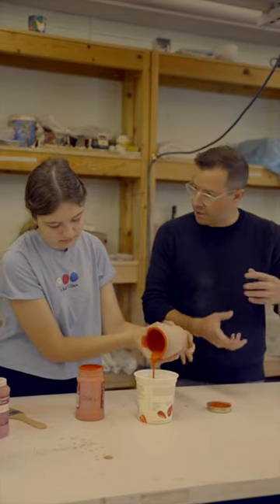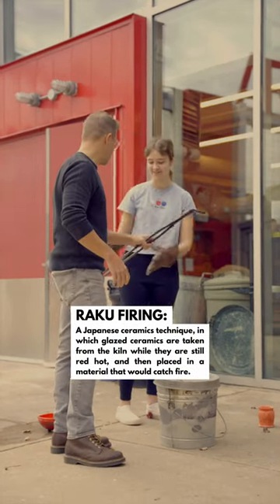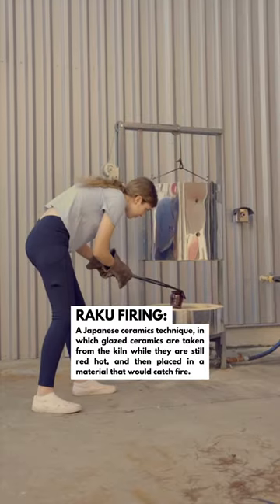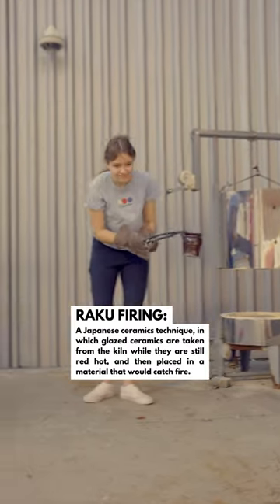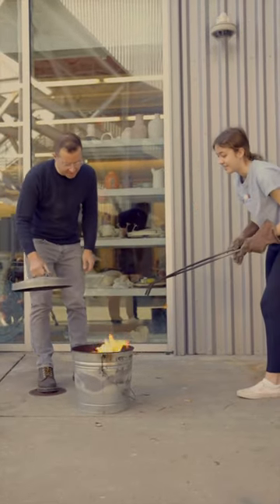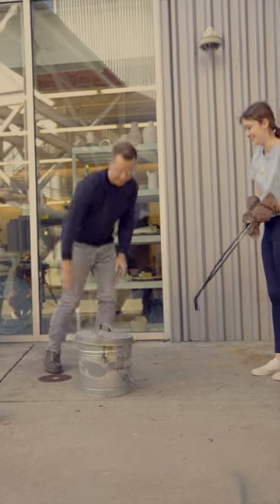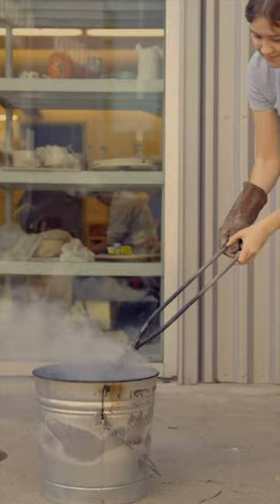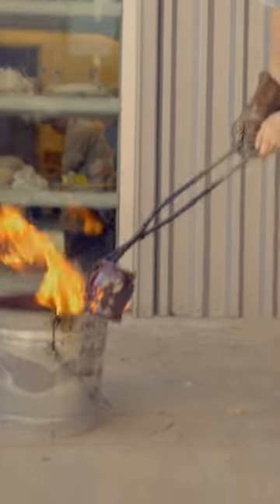How To: Raku Firing with Art Faculty at Seton Hill University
Let’s learn about Raku with Brian Ferrell, Associate Professor of Art here at Seton Hill University!

Raku is a Japanese ceramics technique, in which glazed ceramics are taken from the kiln while they are still red hot, and then placed in a material that would catch fire (in this case - pine needles!). As it cools, the colors become more vibrant and you’ll notice some really interesting effects on the glaze.

With the help of Rachael Cameron, a first-year student in his ceramics course, Professor Ferrell walks us through the basics of the Raku technique in this YouTube short 🎥

This was such a fun project to observe on a beautiful fall afternoon in the Art Yard @ the Seton Hill Arts Center! What do you think of the final products? 💬